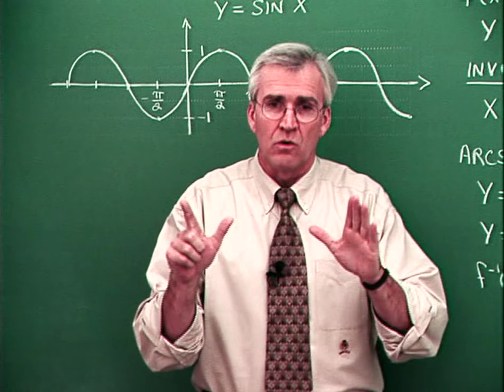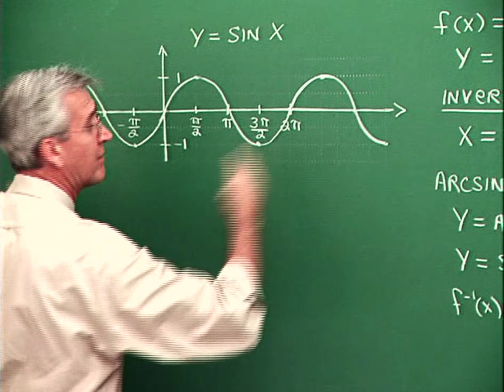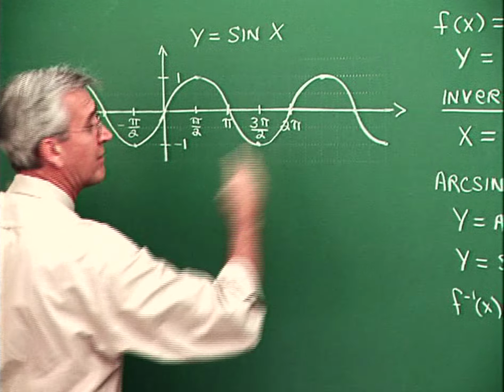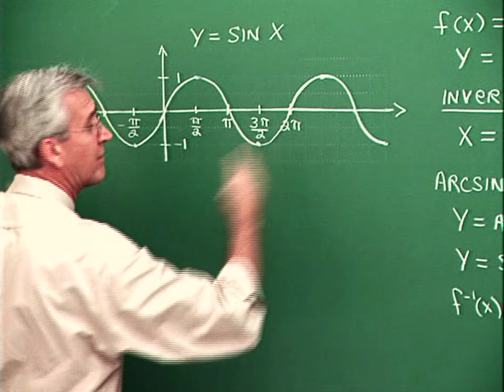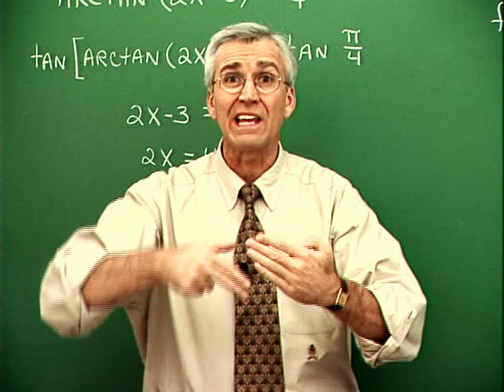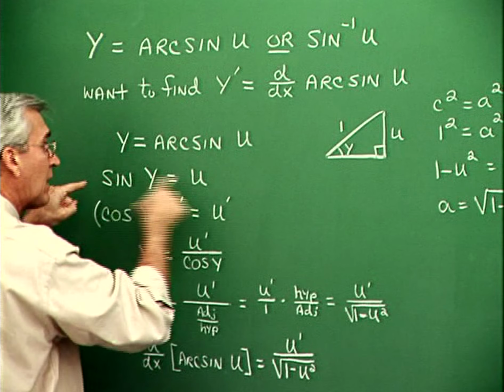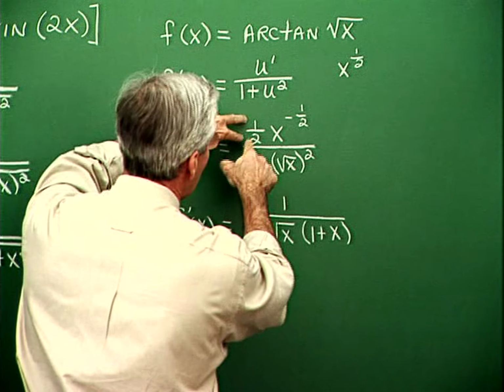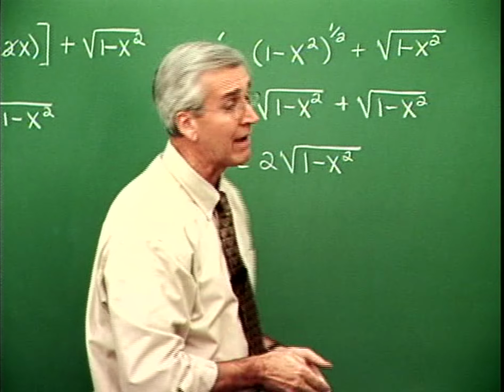Calculus: Inverse Trigonometric Functions - Differentiation